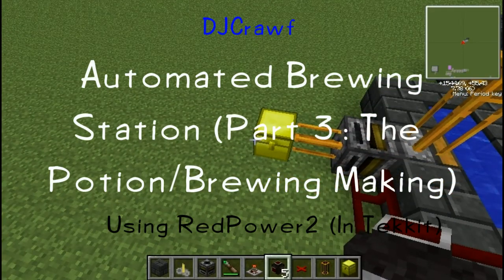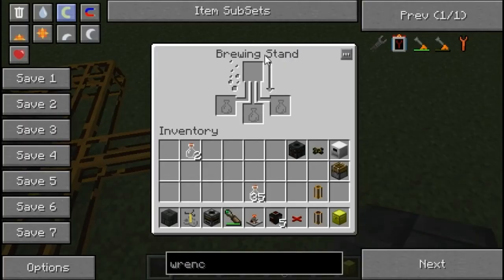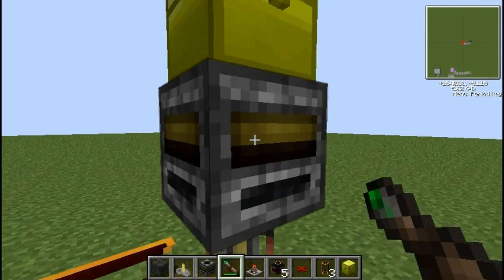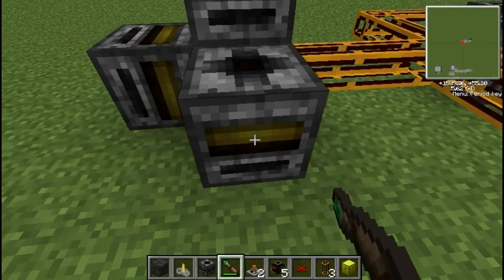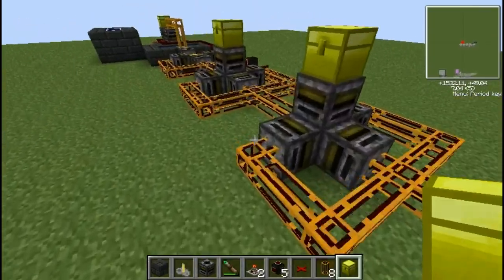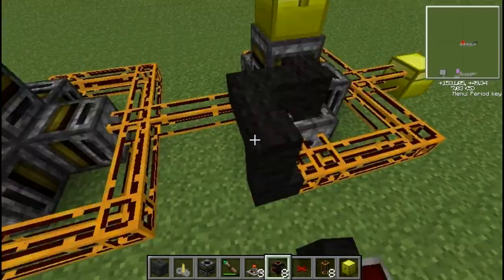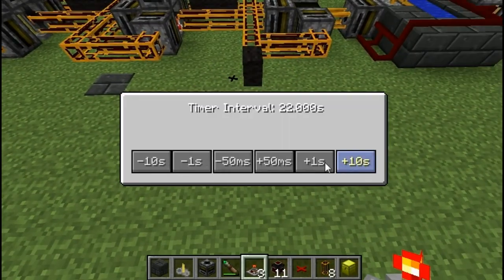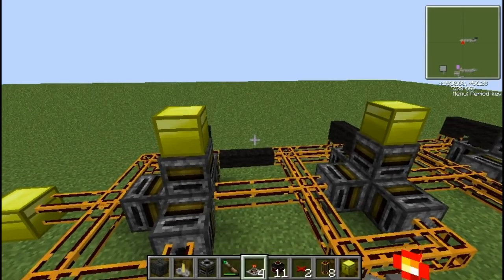Automatic Brewing Station: Potion Making (Part 3) (Redpower2)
This is the start of a tutorial miniseries on a system developed by DJCrawf for Redpower2 found in Tekkit or Feed the Beast. This is how to automate the production of potions, even to the specifics of which potions to produce. Part 3 shows the automation of the potion making including all the processes for the primary, secondary and other ingredients for upgrades.

Have a question or video tutorial request for the future? Chuck up a post on our Facebook wall and we'll do our best for you.